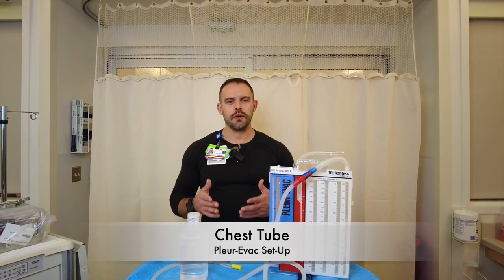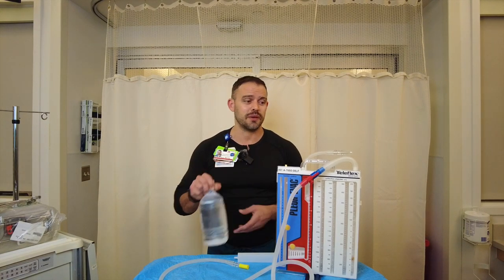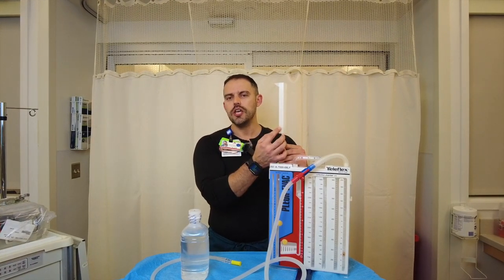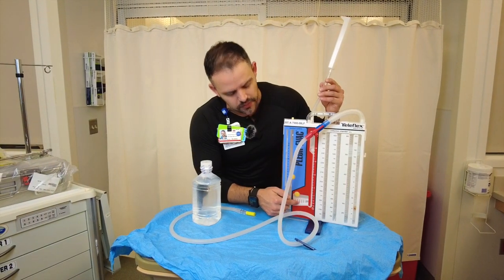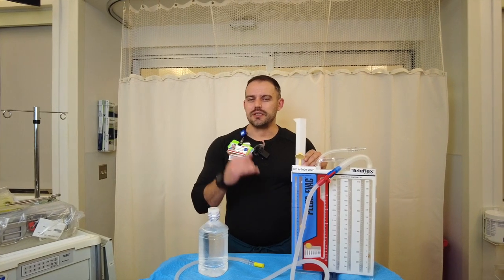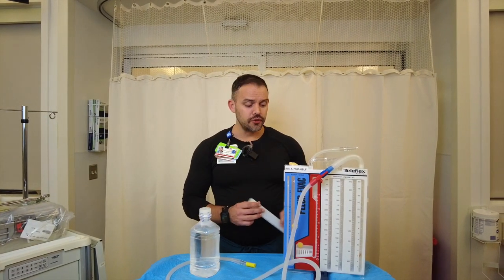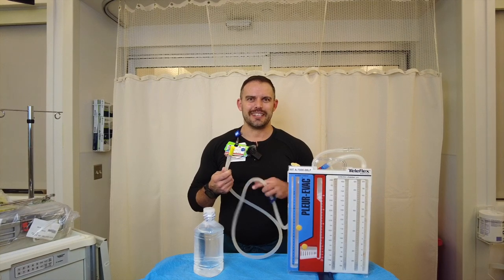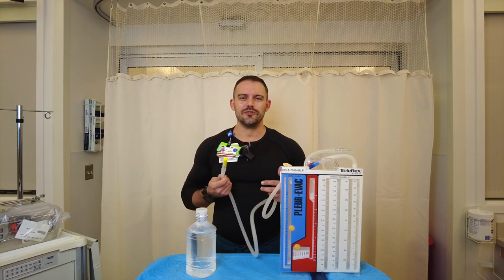Chest Tube Pleur Evac Setup